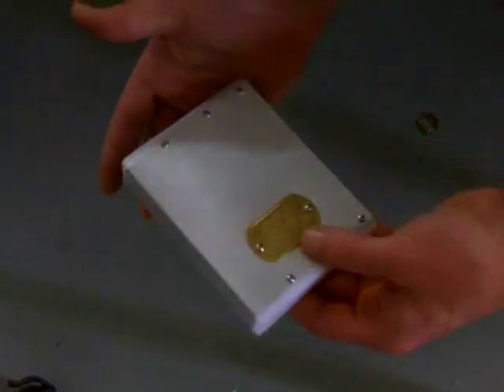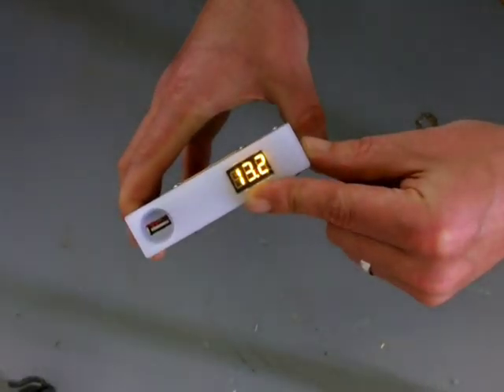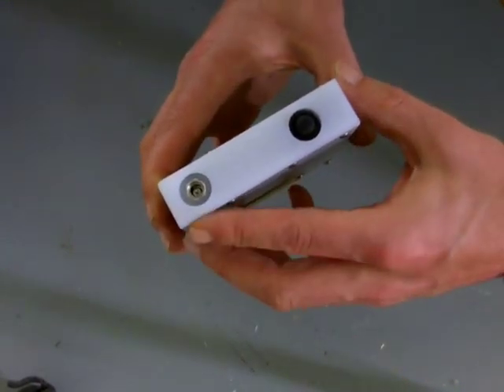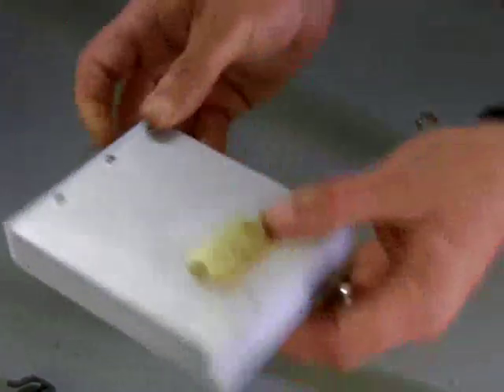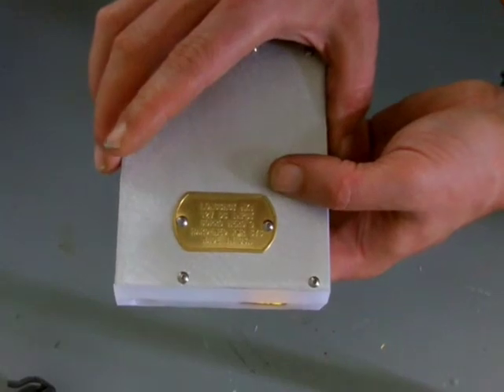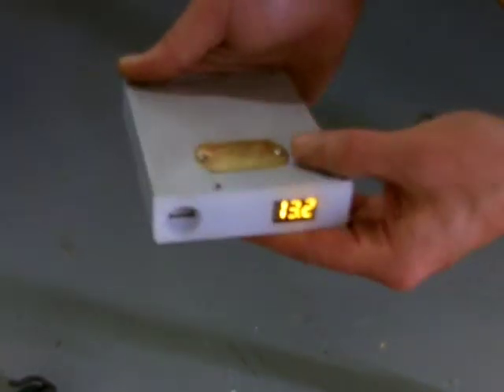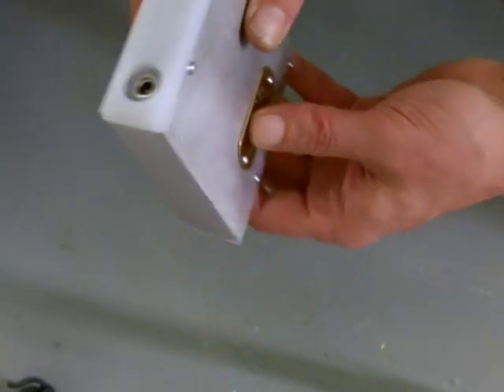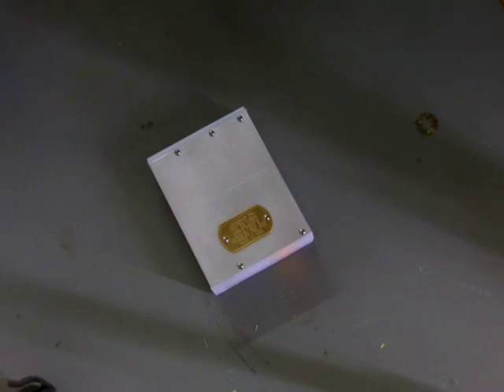WeVolt Armored Battery System 90 Second Demo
The WeVolt is a waterproof, crush proof portable power system.  Via its USB or 12 volt port, it charges cellphones, tablets, GPS, etc.  Take it camping, on road trips, business trips, or on a mission.

Basic Specs:

One-button operation - A single, watertight pushbutton controls the unit.

Full-size USB, pushing 3 amps!

Simple interface with the charger - a single barrel plug connection.

Only weighs 20 ounces!

2.2 Amp Hours at 12 volts... over 26 watt hours of energy!

4.9 Amp Hours at 5 volts (USB)

Rear Barrel socket provides full 12 VDC power

The same crushproof strength and waterproof construction as the ReVolt.

Incredibly small:

5" x 4" x 1"